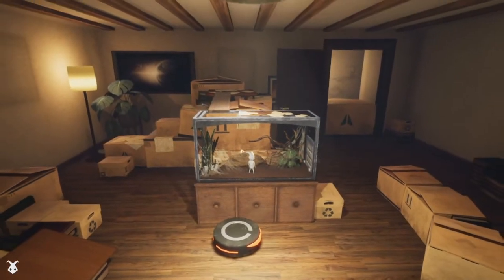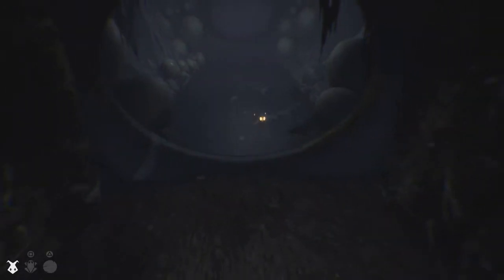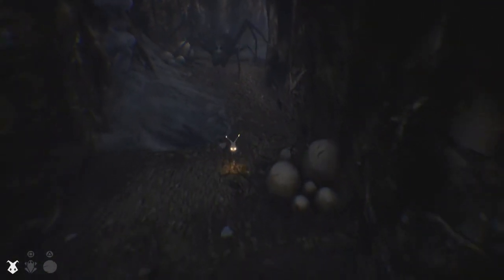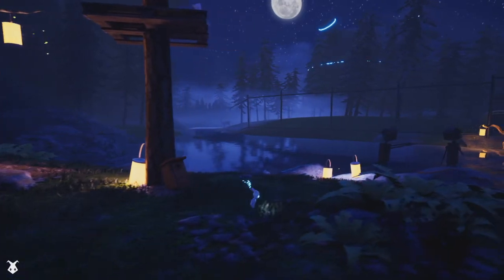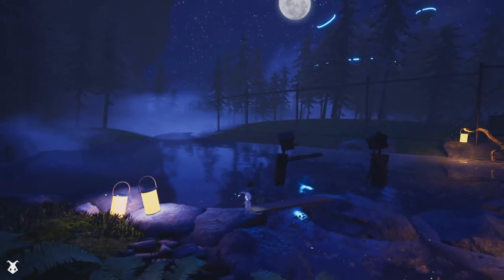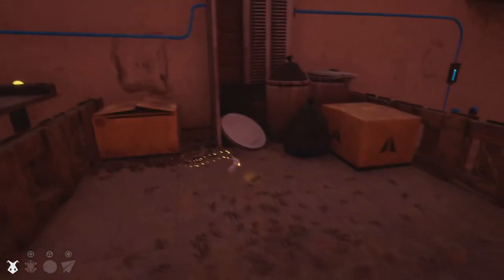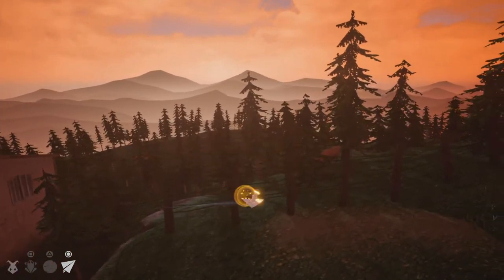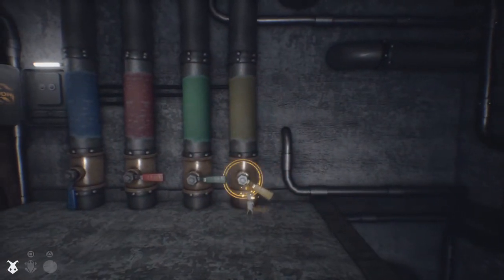A Tale of Paper PS4 Review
Genre: 3D Sidescroller, Indie, Platformer
Developed by Open House Games, Released on PSN Store 10/21/20 for $15